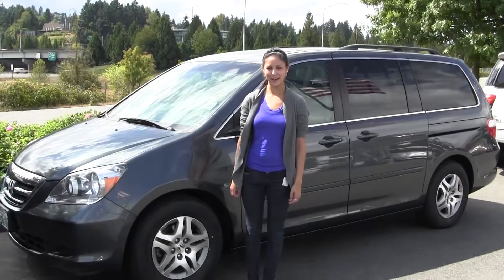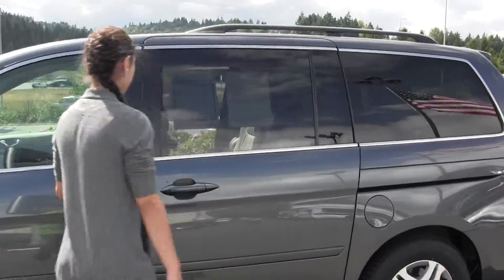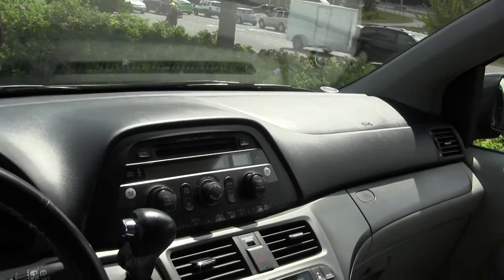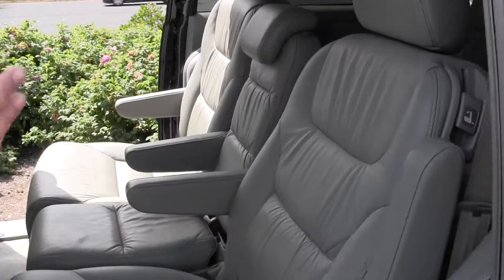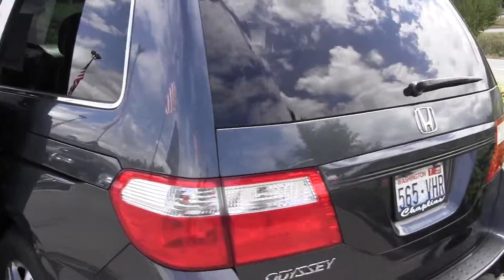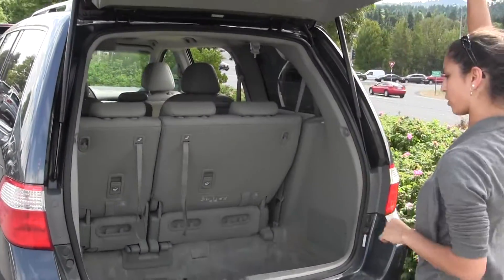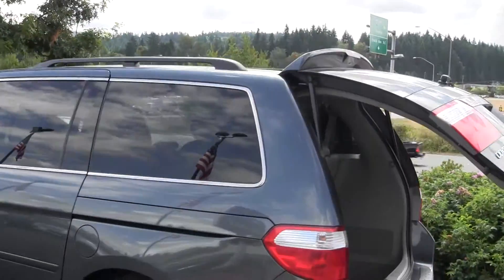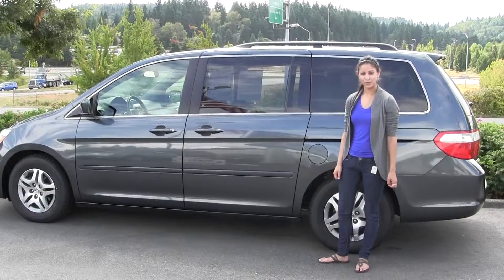Virtual Video Walk around of a 2006 Honda Oddyssey from Chaplins Auto Group